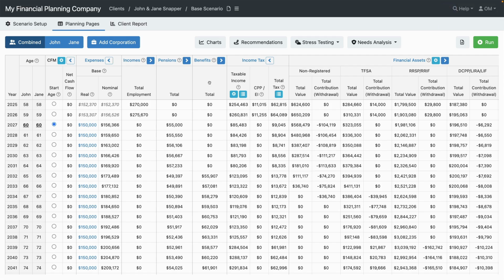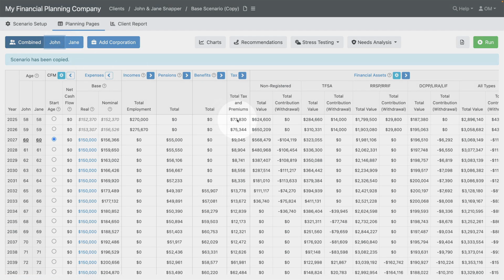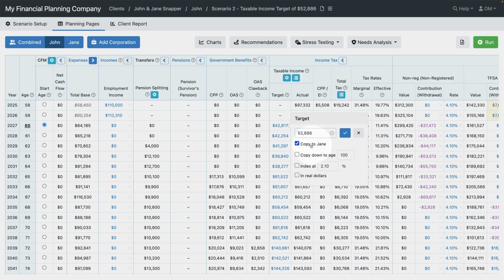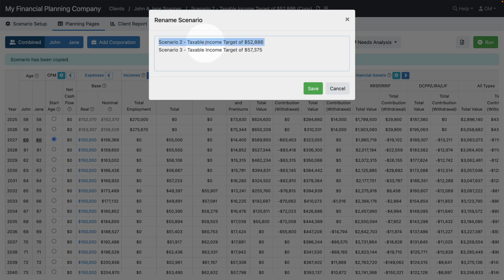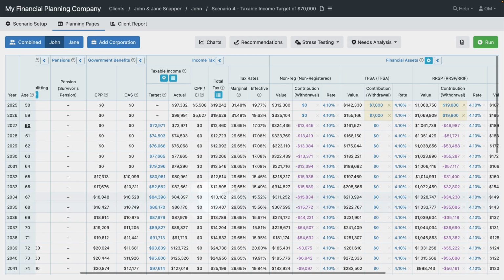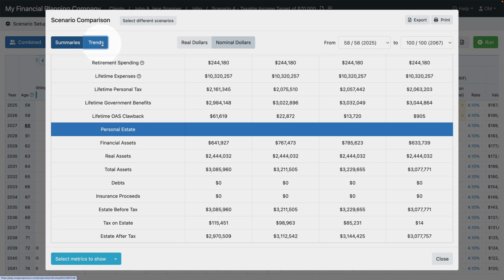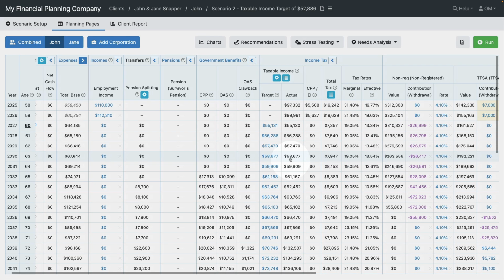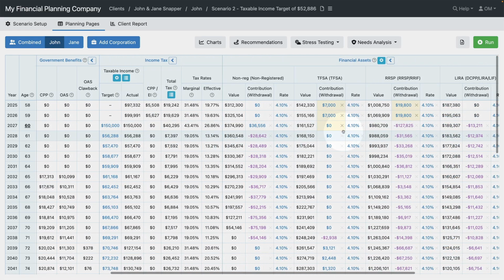Taxable Income Targeting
In this video we review how to use the Taxable Income Targeting feature.  Effectively managing contributions and withdrawals to maintain a specific taxable income and marginal tax rate can have a profound impact on reducing your clients’ overall tax burden—both in the short term and over the course of their retirement.